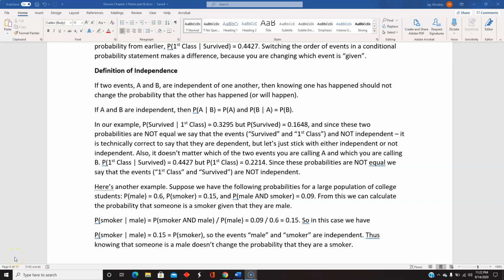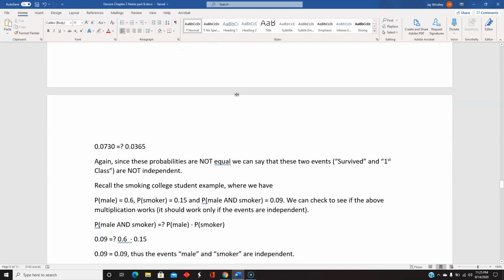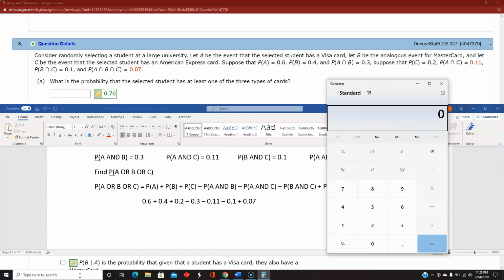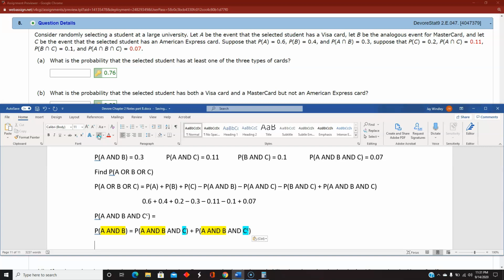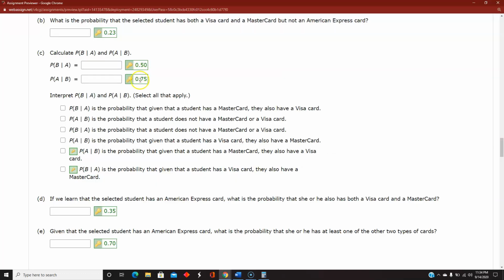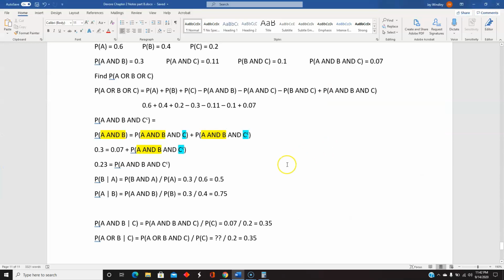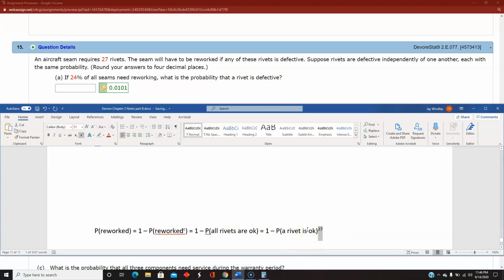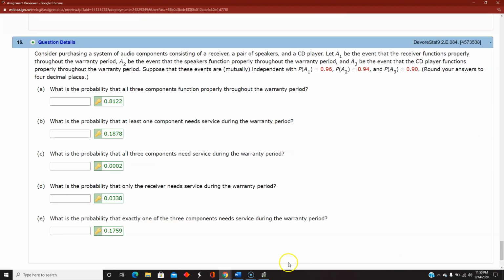STA 2260 Chapter 2 Closing Thoughts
An example of independent events, as well as an explanation of a few of the homework problems.